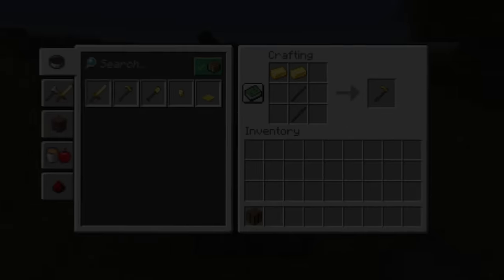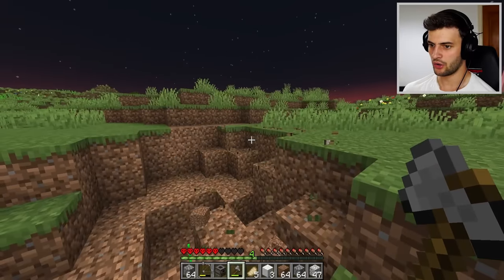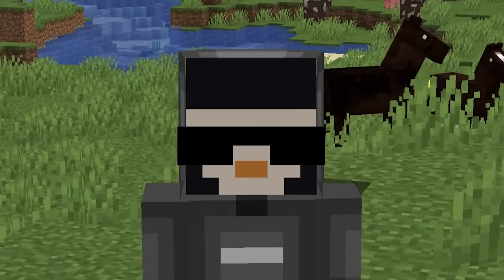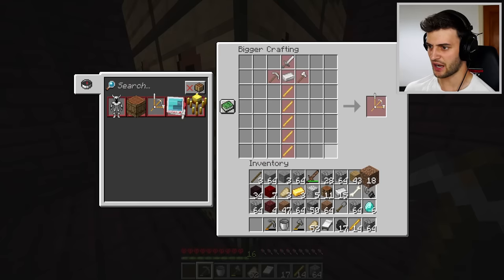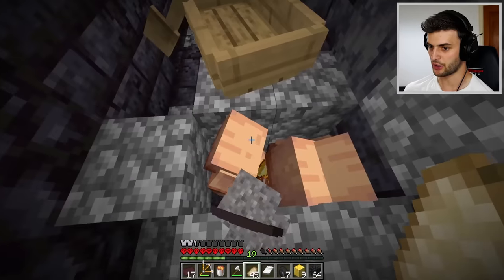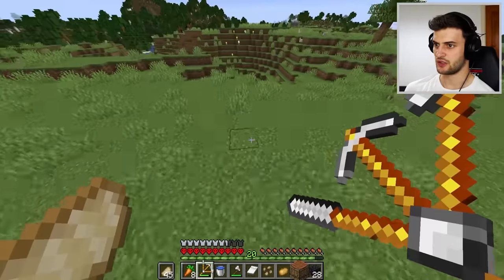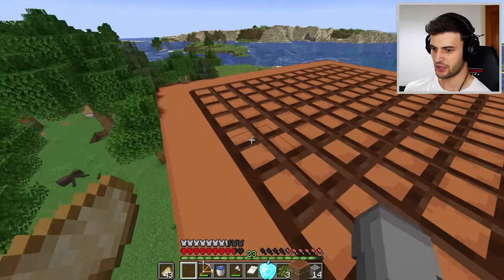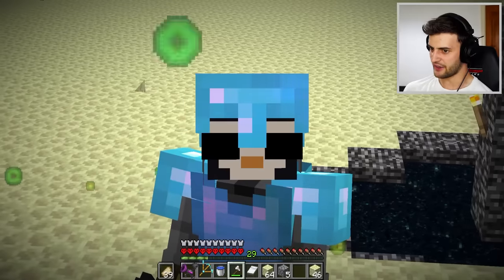Minecraft, But Crafts Are MASSIVE!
In this Minecraft video I play on a Minecraft world where crafts get bigger and bigger and more extreme!

0:00 YouTooz Release
0:15 Main Video